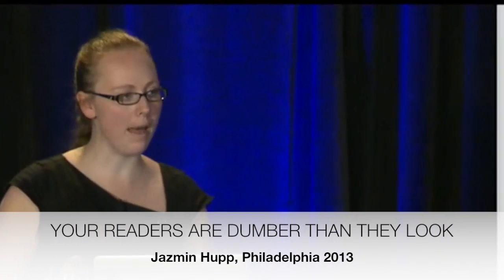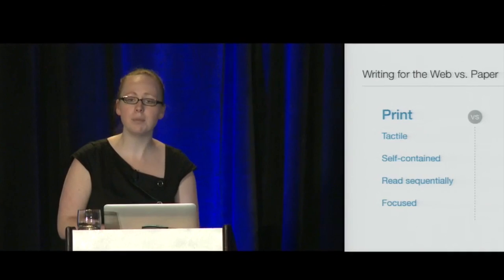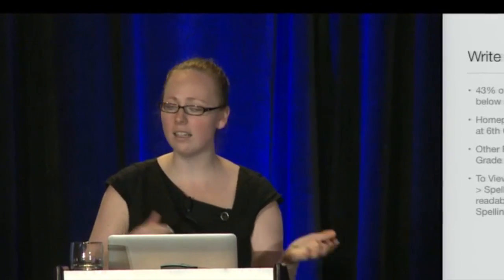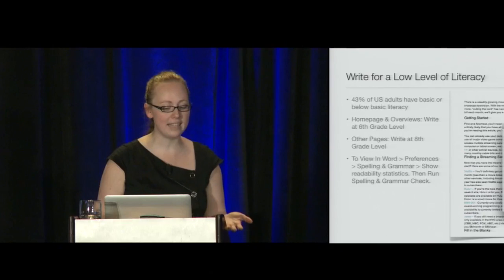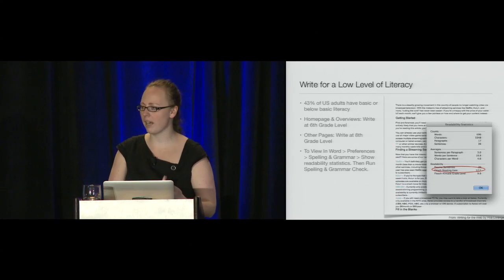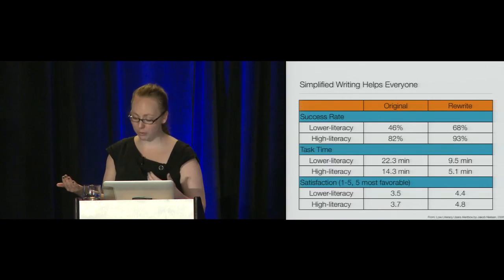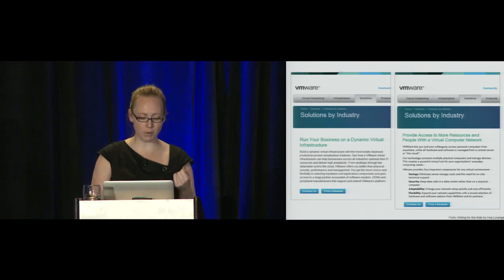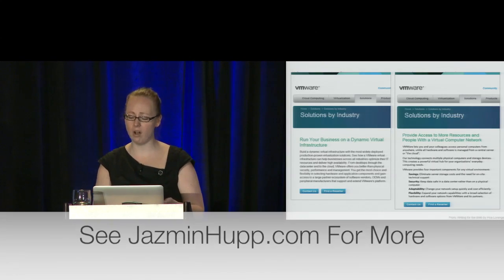NEVER Write Web Content Without This Tip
Unlock the secrets to crafting clear and concise web copy! In this video, we delve into the essentials of writing for the web, focusing on landing pages and best practices. Unlike traditional print, web copy must be incredibly concise and easy to read due to the fragmented attention span of online readers. We’ll explore how to write at a sixth-grade level to ensure accessibility and satisfaction for a broad audience.

Discover actionable tips and real-life examples, like how the Norman Nielsen group transformed overly complex product descriptions into clear, digestible content. Whether you’re a beginner or an advanced writer, this guide will help you improve readability and engagement on your website.

**About Jazmin:**
Jazmin is dedicated to helping you create engaging, accessible, and effective web content that resonates with your audience.

CHAPTERS:
0:00 - Writing for the Web
0:22 - Web vs. Print Writing Differences
1:06 - 6th Grade Reading Level Tips
1:48 - Benefits of Simplified Writing
2:19 - Using Bullet Points Effectively